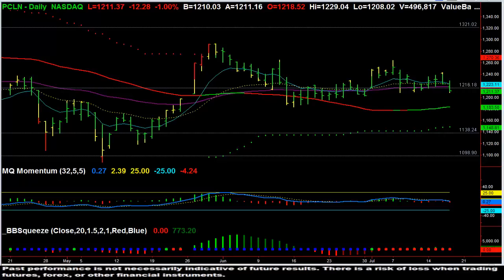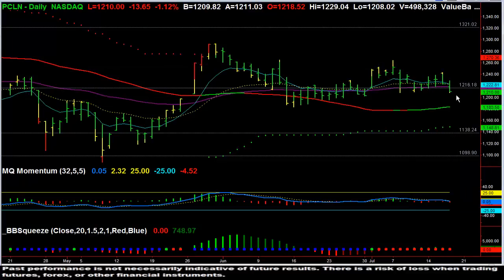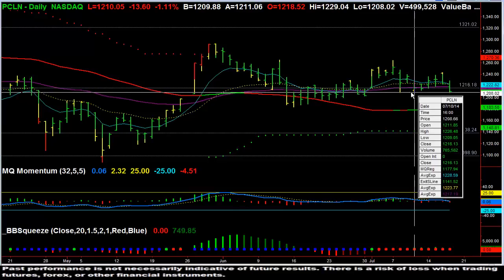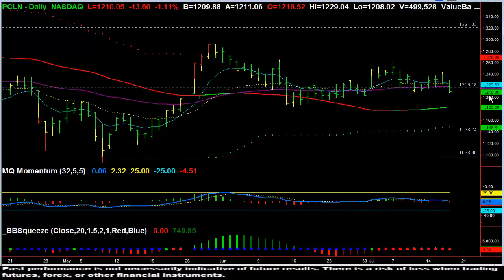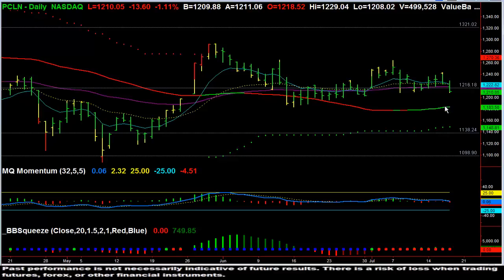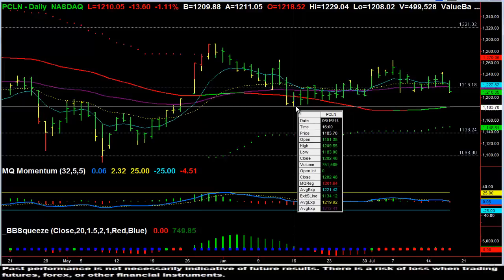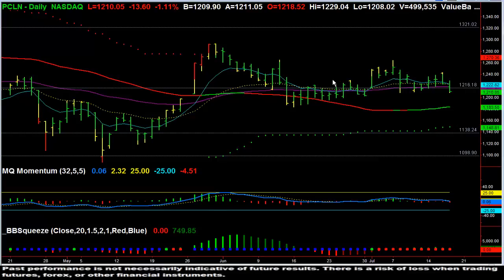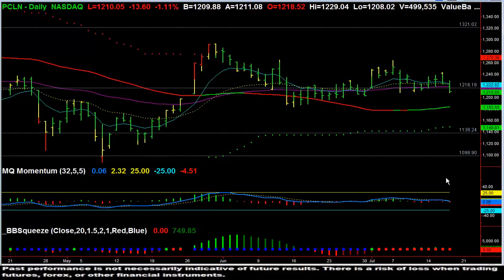PCLN Weakness Down Move 7 17 14